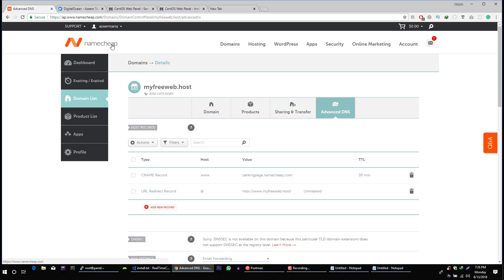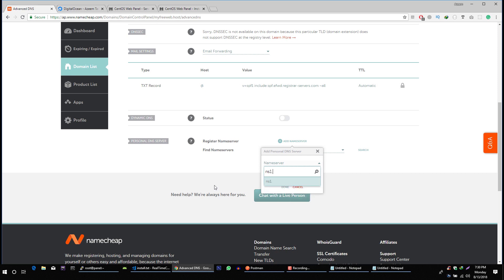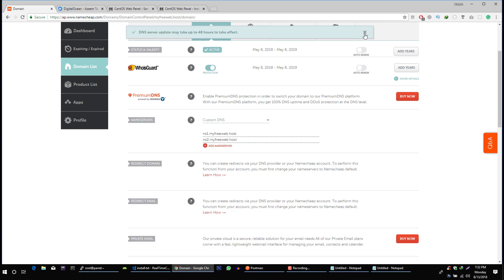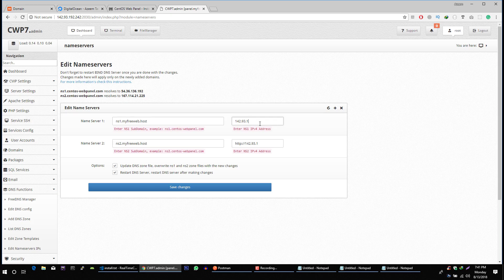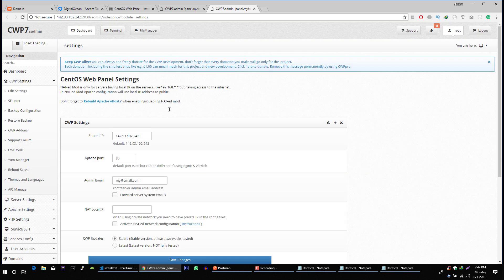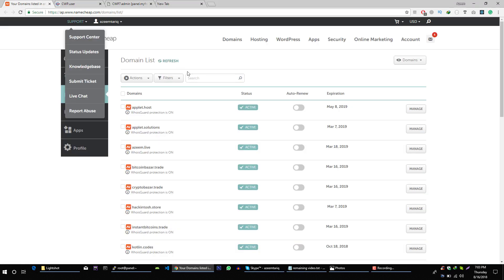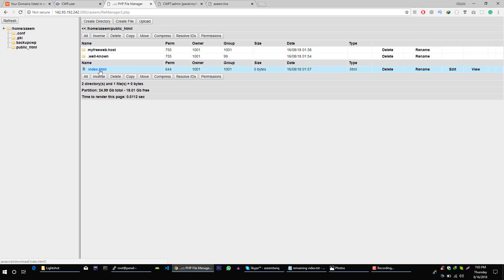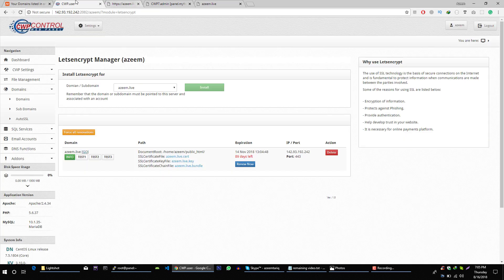CentOS Web Panel # 2 | Panel Settings & Hosting domain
In this video, you will learn some settings to do after installing CWP and then you will learn how to create client account in CWP and how to host domains in your account and finally, you will also learn to access your control panel using easy to remember address instead of IP address of your server.

Useful Links